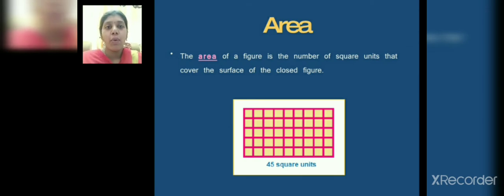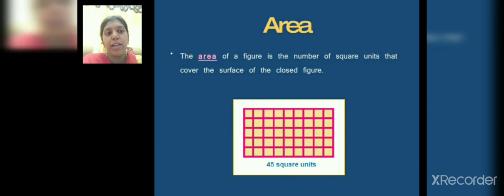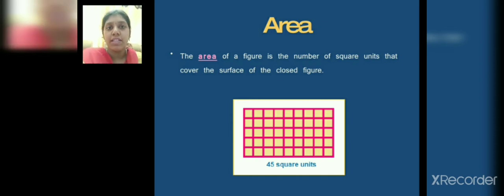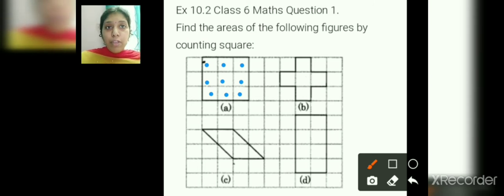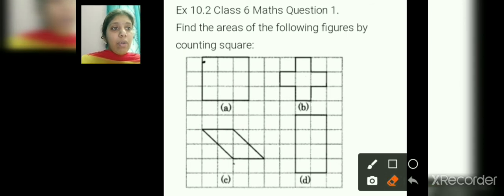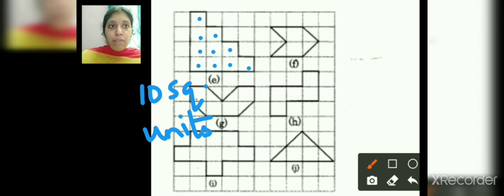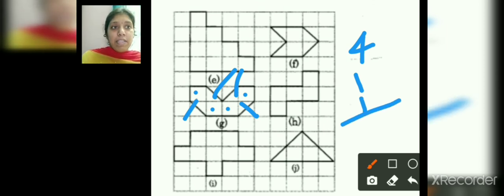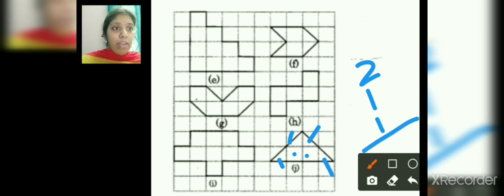Class 6 Mathematics module 7